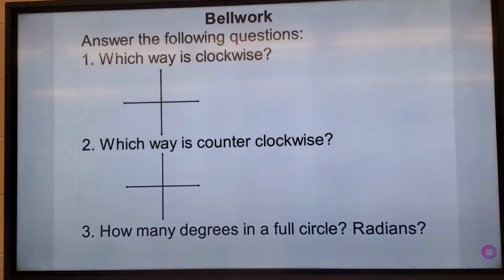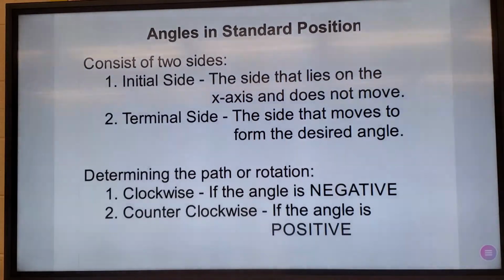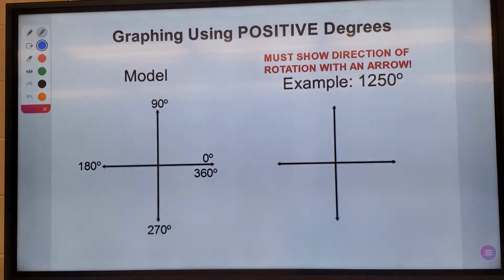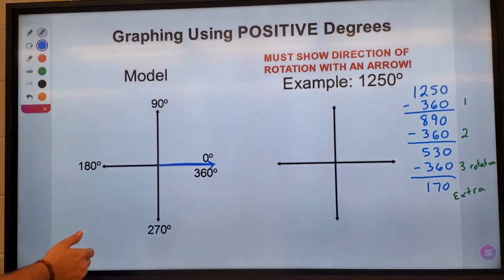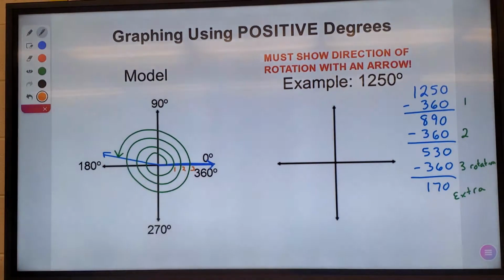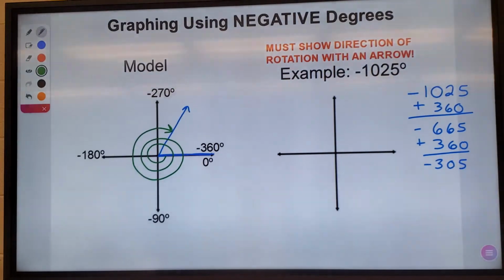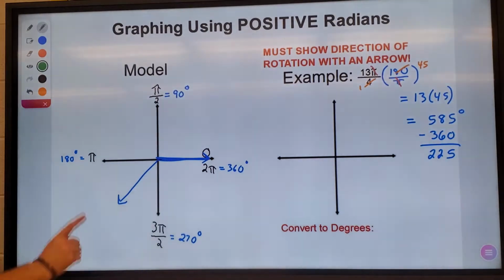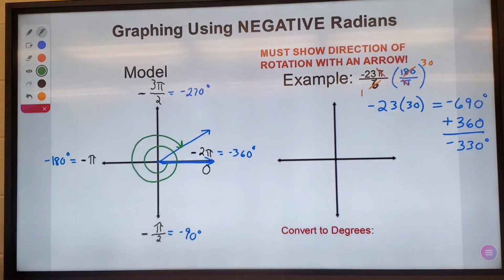Graphing Angles in Standard Position